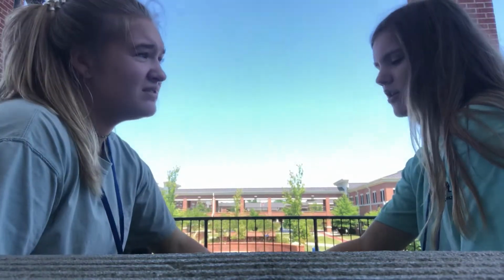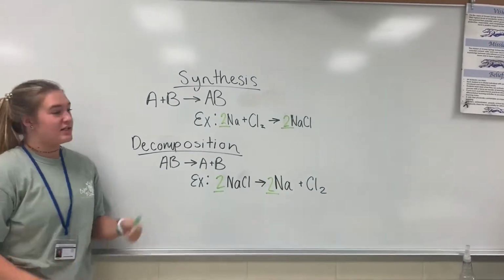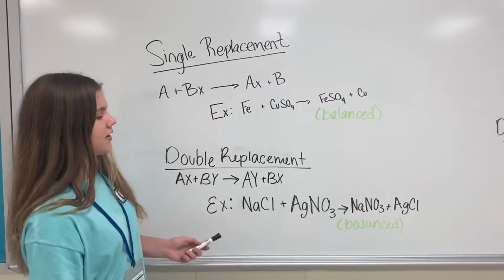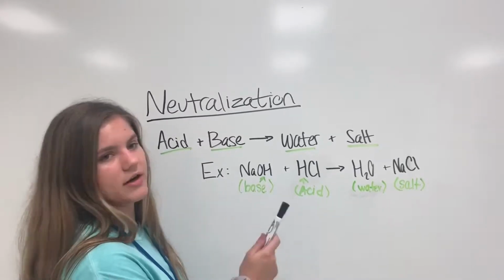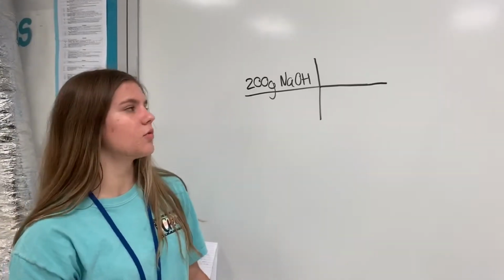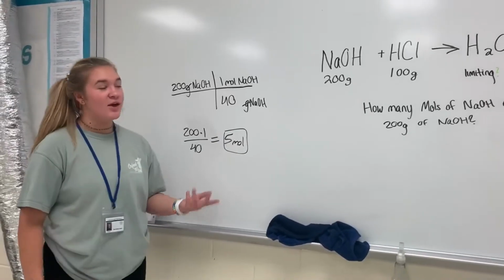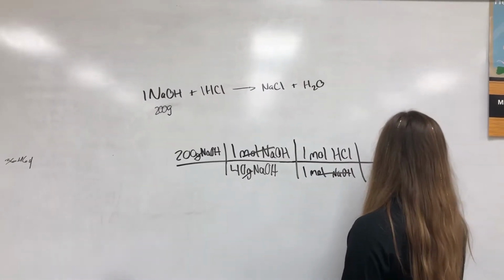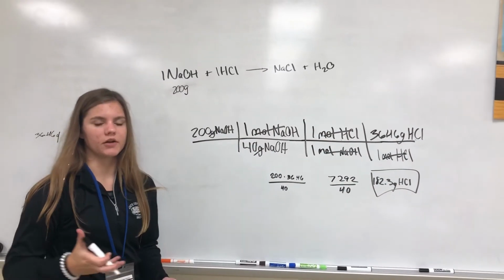Chemical Reactions and Stoichiometry